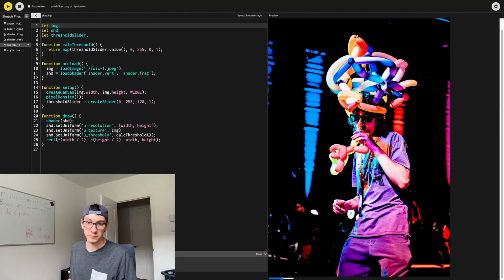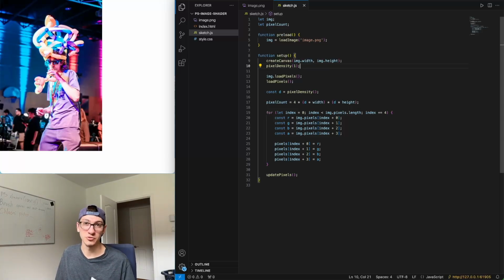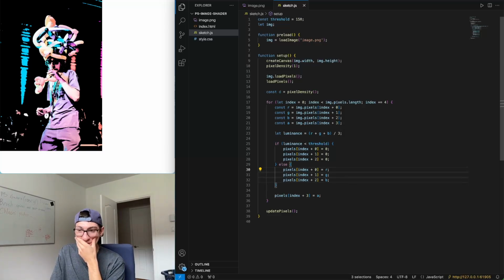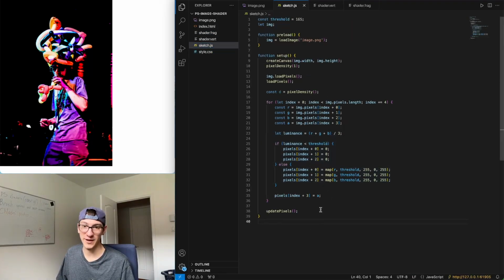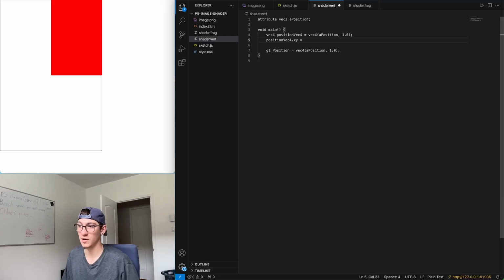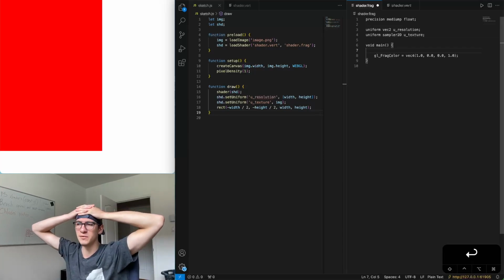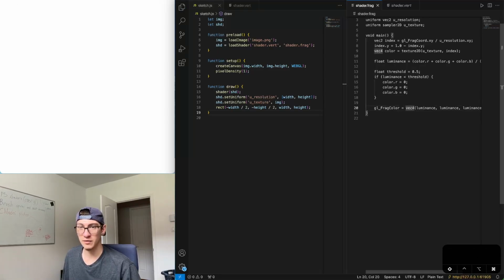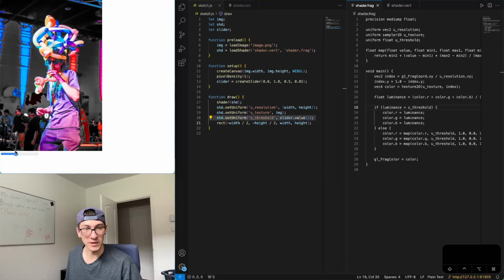P5 Javascript Sketch - Image Shader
In this video we create an image shader using P5.js and than converting it to a webgl shader